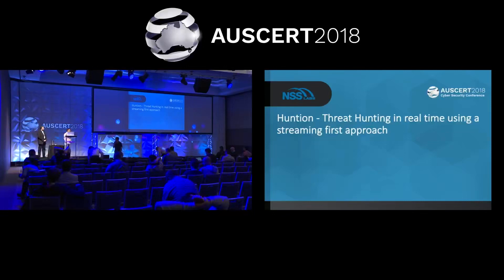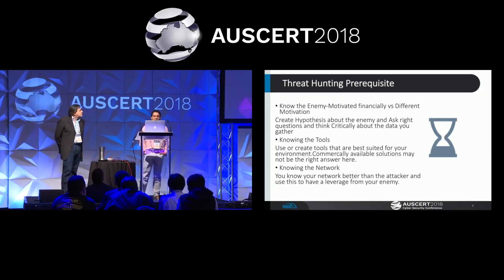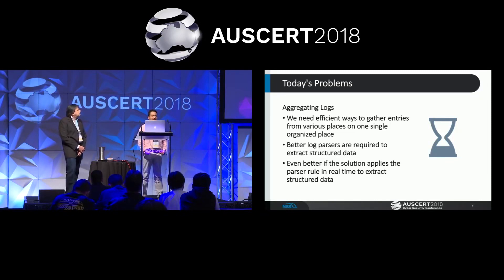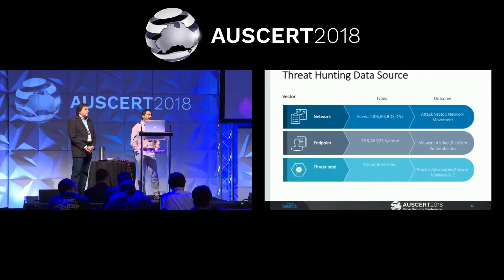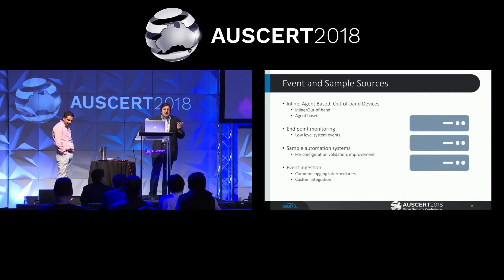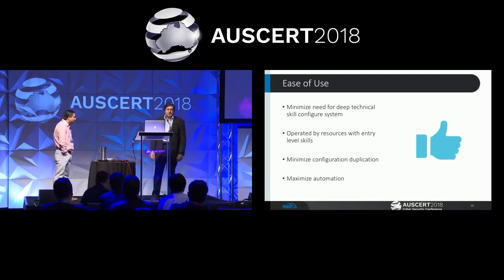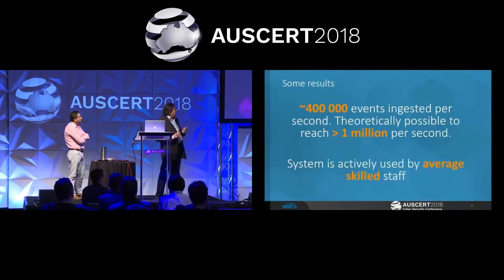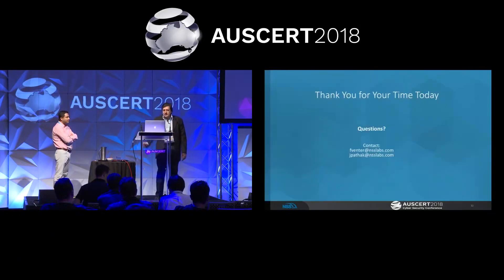Jayendra Pathak Huntion Threat Hunting in Real Time 3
AusCERT 2018 Hacking conference